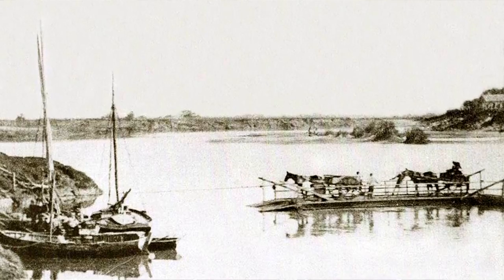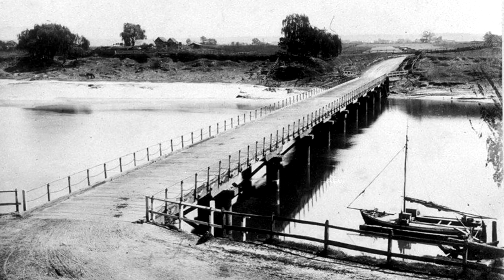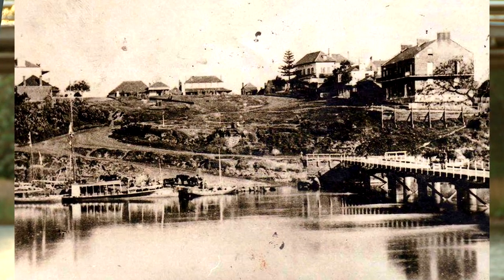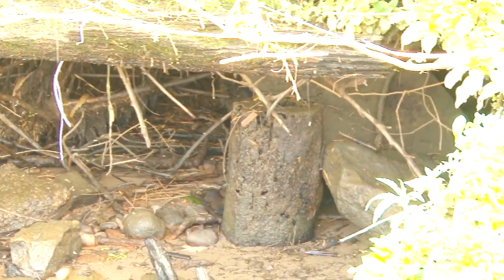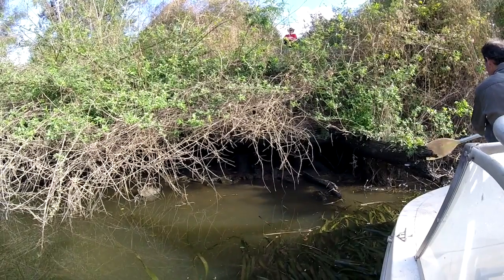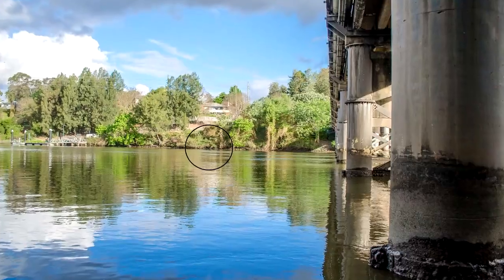Windsor NSW Historic Windsor Wharf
Please share this. Hawkesbury resident and historian Helen Mackay speaks about our river's oldest wharf structures which the RMS claim they can't find. We put this video together to show all of you and the RMS exactly where it is. These remnants of the wharf will be destroyed forever when this new bridge is built.
Produced by Video Innovations
Camera Doug Wiggins